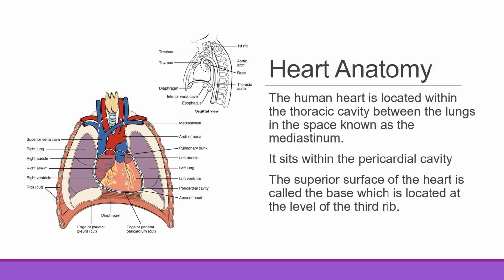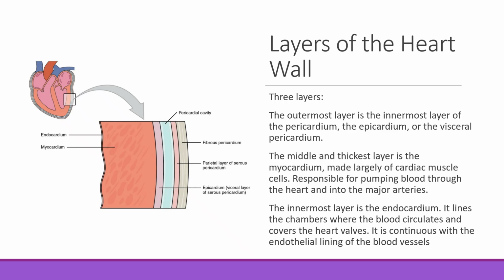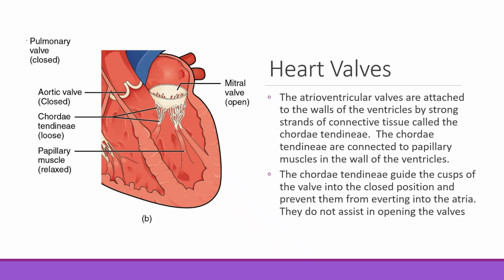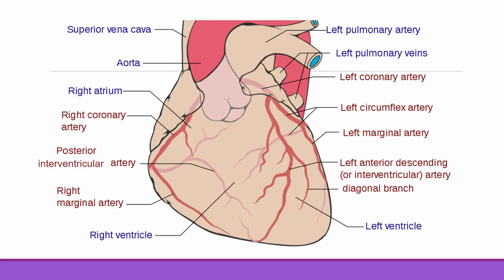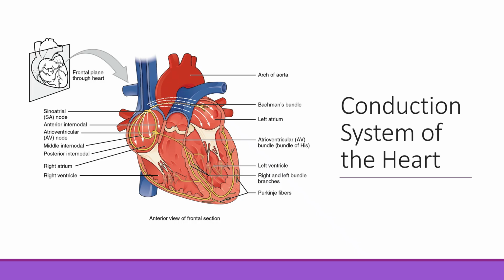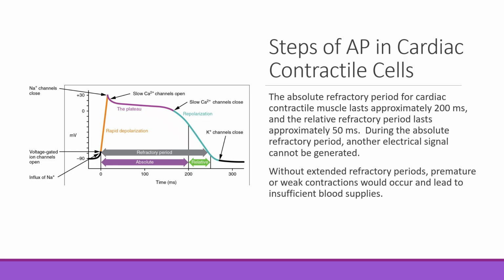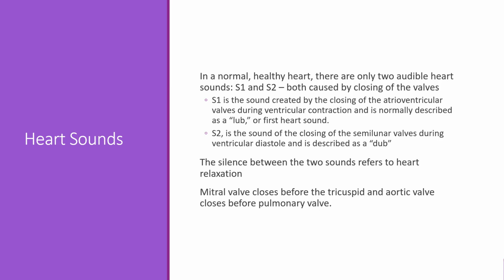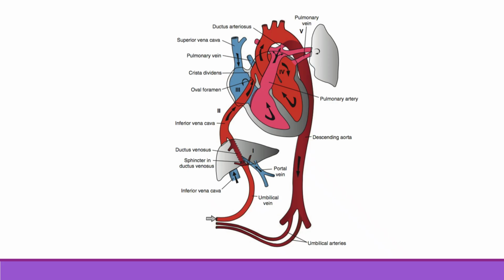BIO 211 Chapter 19 Heart PPT